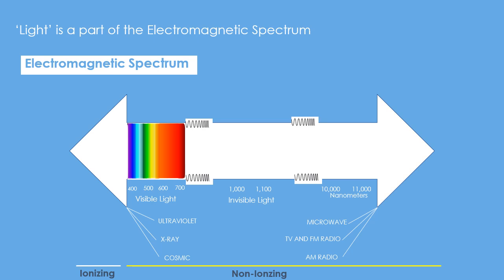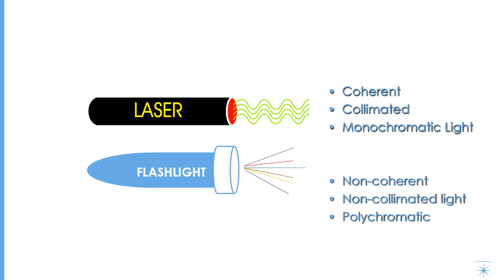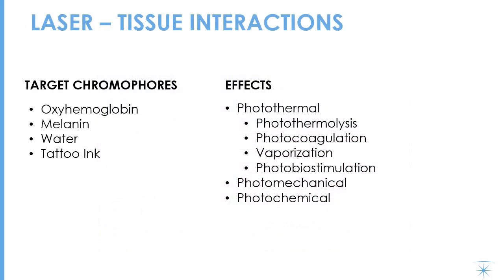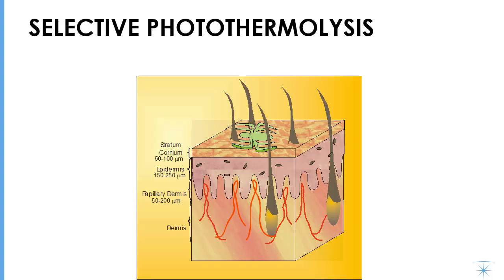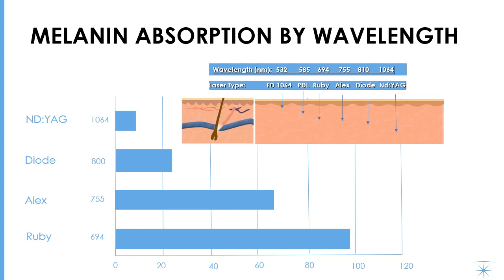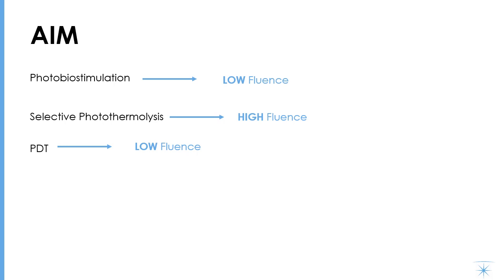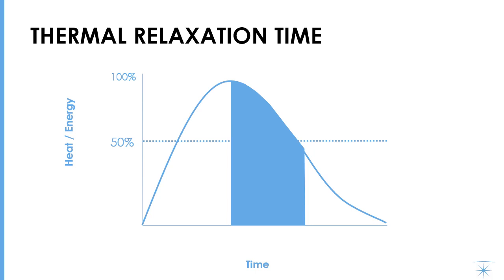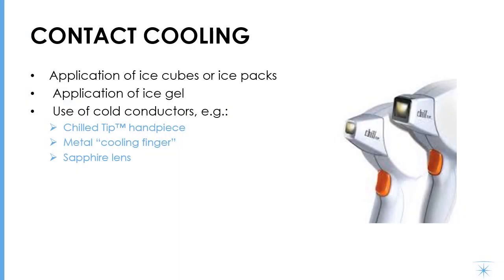Laser Basics - Dr Badawi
Laser Physics and Tissue Interactions